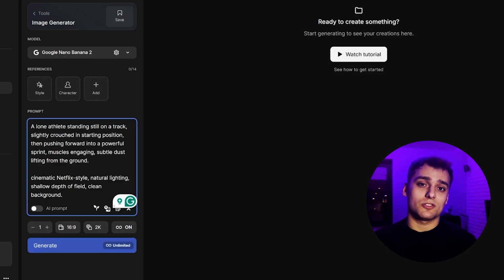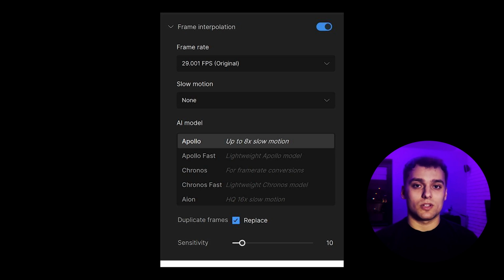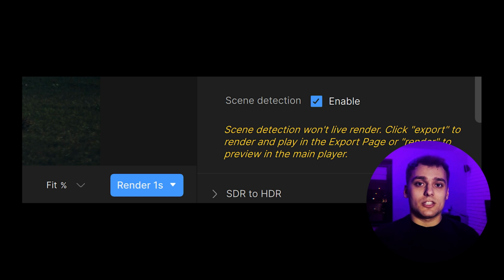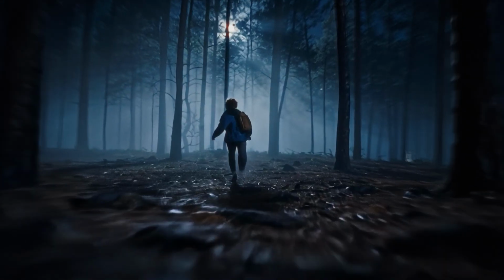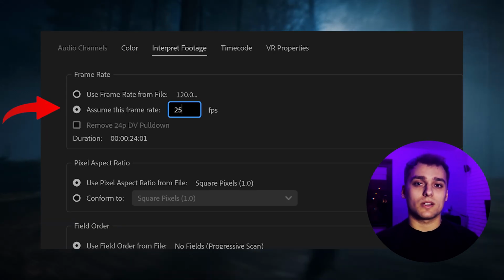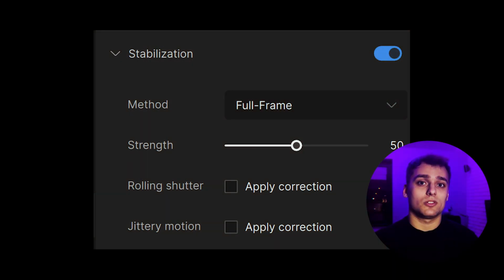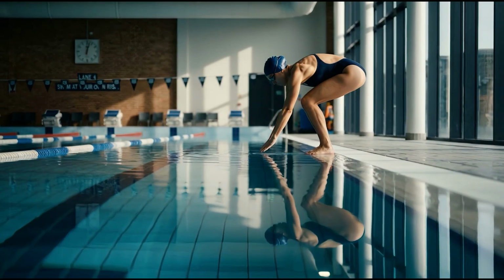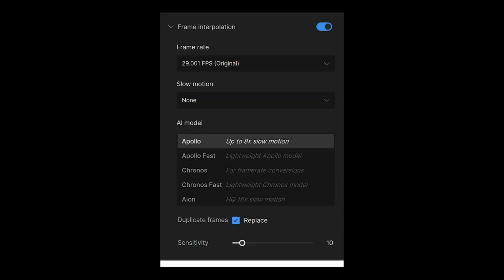Realistic 120 FPS Slow Motion Without Reshooting [Topaz Labs Video AI]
Convert Any Clip to Smooth Slow Motion with AI (Topaz Labs Guide)

👉 If you're looking for a Media Producer, you can learn more about working with me here:

Want to turn any clip into smooth, high-quality slow motion using AI?

This video breaks down a practical workflow using Topaz Labs to convert footage into high frame rate slow motion, while comparing different models and settings that actually work.

🧠 ChatGPT for prompt-based shot generation
🎨 Nano Banana for AI visuals
🎥 Artlist for real footage testing
📈 Topaz Video AI for slow motion & upscaling

🔹 What You’ll Learn:

✅ Difference between Apollo, Kronos, and Ion models
✅ Why high FPS often beats native slow motion
✅ How to avoid artifacts and broken motion
✅ When to use motion deblur and stabilization
✅ How AI footage behaves vs real footage
✅ Best settings for clean, usable slow motion

00:00 Intro & goal
00:20 Preparing footage (AI + stock)
01:00 Topaz models explained
02:20 First tests (bad scenario)
03:00 Apollo vs Kronos comparison
03:30 High FPS vs slow motion
04:10 Motion design & stabilization
04:50 Final comparison & best setup

The key takeaway:

Slow motion isn’t just about slowing footage down.
It’s about controlling motion, frame interpolation, and choosing the right model for the scene.

🔔 Follow for more AI workflows, video production, and editing systems